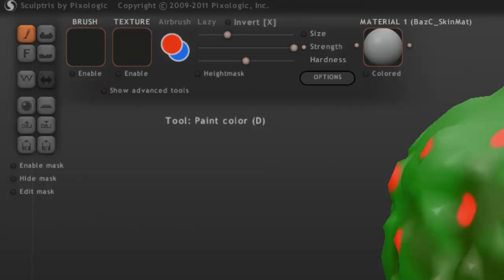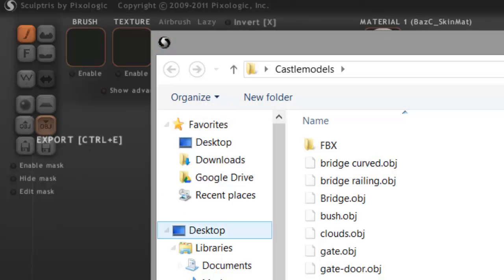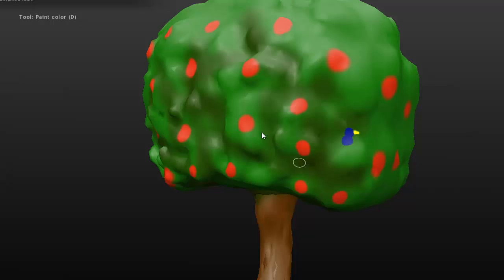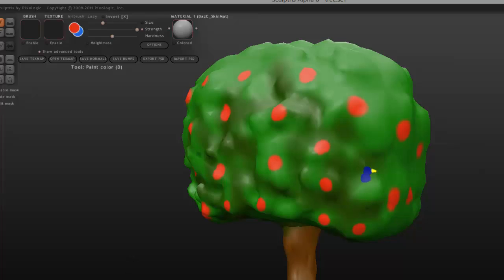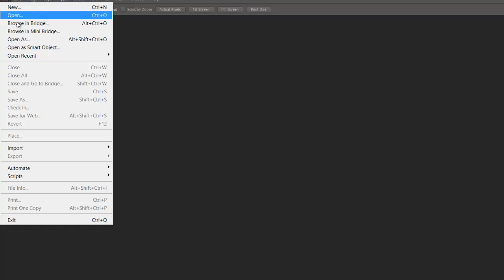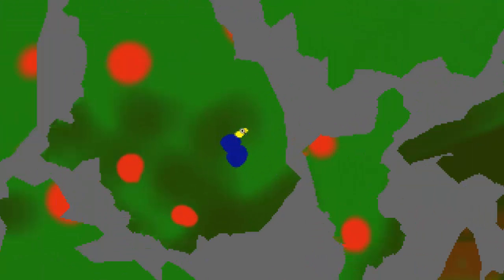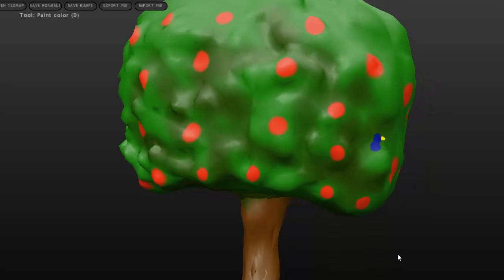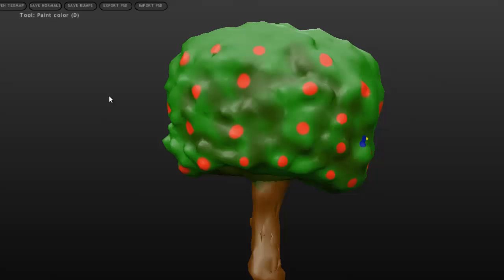Sculptris - 14 - exporting